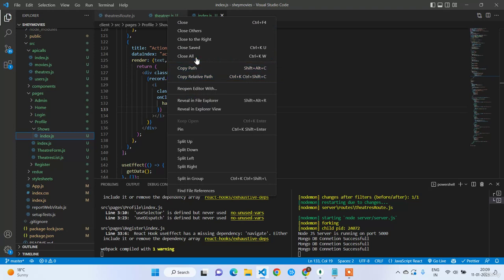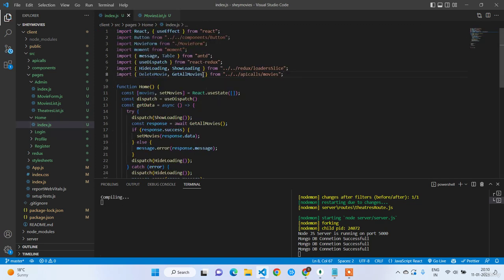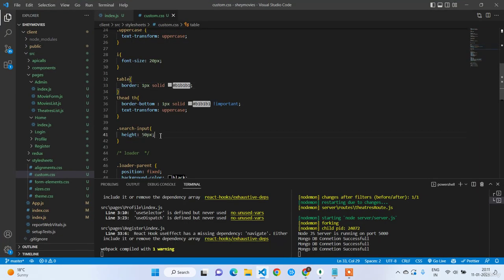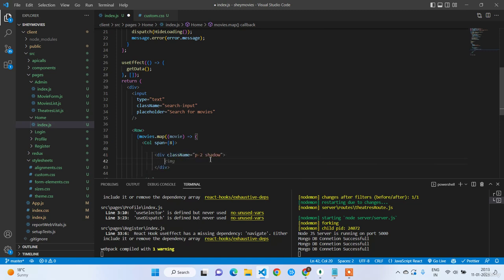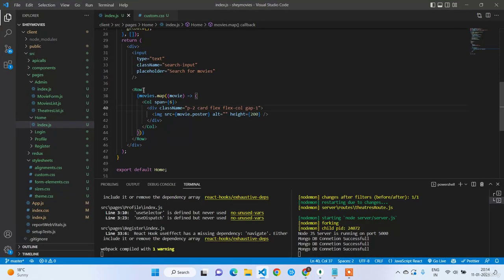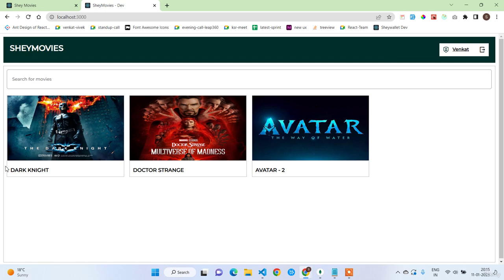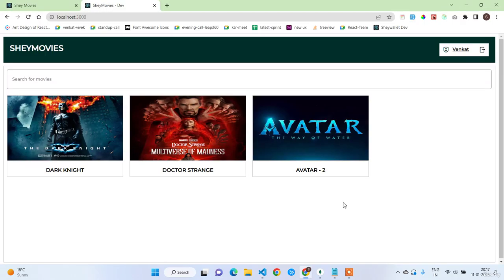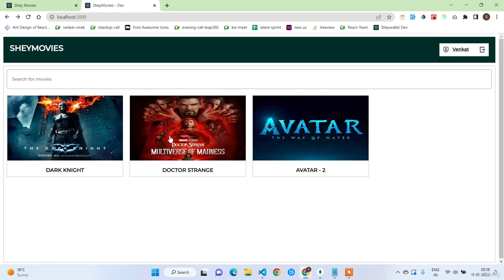Movie Ticket Booking MERN Stack Chapter33: Display Movies In Homepage